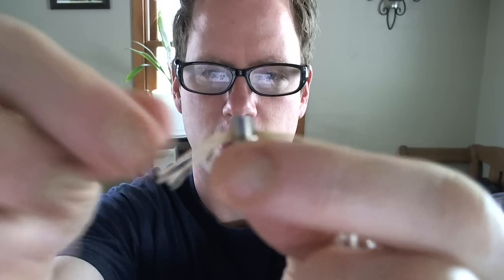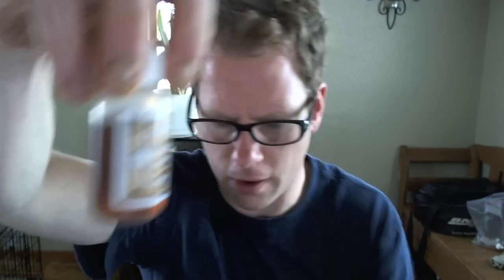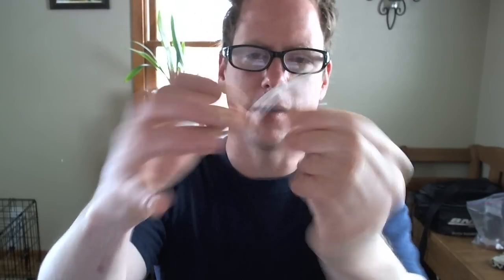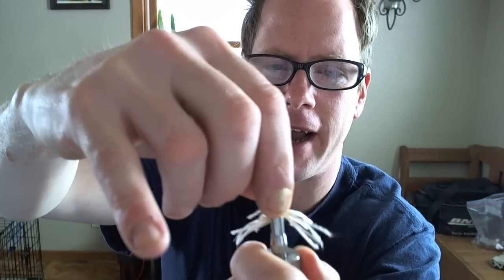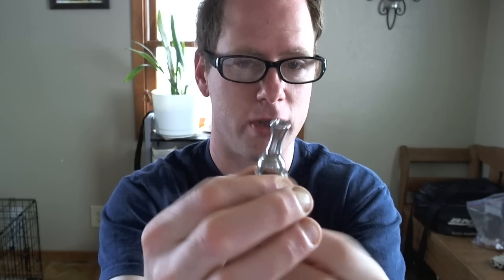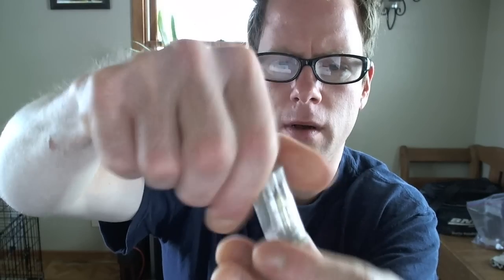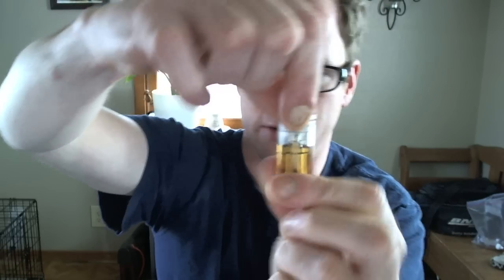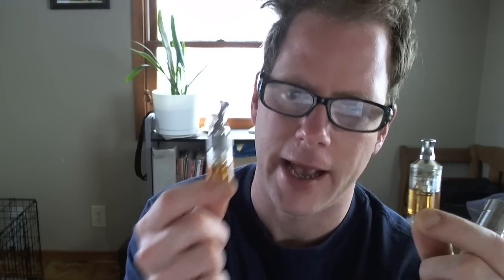Talking about the IClear 30 And Vivi Nova!! & Carto Cleanng!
Just a vid about the Iclear 30 and I compare it a little with the Vivi Nova tank.  We talk about filling, cleaning, differences etc!  Enjoy!!  Something I forgot to mention is the Iclear 30 to me is not the greatest "Chain" vapor.  Take it easier with it to help keep those wicks more juicy and you will have better luck!  It also does seem to "Increase" the throat hit on any juice you throw at it which may or may not be a good or bad thing! YOU WILL NOT GET A WARM VAPE OUT OF ANY VOLTAGE!!  And like I said in the video that is important to me.  Evertime I try it just burns unfortunately.  And I also wanted to mention to take care of your 510 connector threads and help and support them by giving your devices a little help as your screwing them on but supporting some of the weight.  Try and keep the friction of the threads to a minimum and keep them buttery by holding your divices weight up just a bit while you are screwing them onto your mods and off.

The Iclear

The Vivi Nova

12.99 and it is GENUINE V3 and you WANT THE V3!!! VISION NOT SMOKTEK! and they HAVE IT!  Everyone seems to be sold out and it's in canada but hey its the real deal! lol 8 bucks shipping and could take a little time to get it!  I have an email out to vendors and on the forums to come up with an answer.  Also there is the mini vivi nova which is the same thing just smaller and its great too!!  They come with 3 heads!

Just got an answer on the forums and I will paste it here about the Vivi Nova's!

China has been very slow getting back in gear after their New Years celebration.
 GotVapes just received a large supply of the genuine Vision Vivi Novas.

They are listed as version 2.5, this is what other vendors are calling version 3.

for the Mini Genuine Vision Vivi Nova mini!

Genuine Vivi Nova V3 Heads!

Just found a couple more links.  electronicstix.com is a great site and I highly doubt they would be selling the knock offs but you never know!!

AND LAST AND NOT LEAST FOR THE CARTO CLEANING TOOL!!!